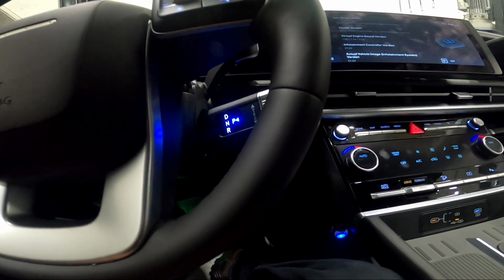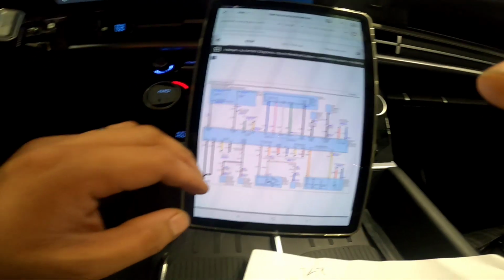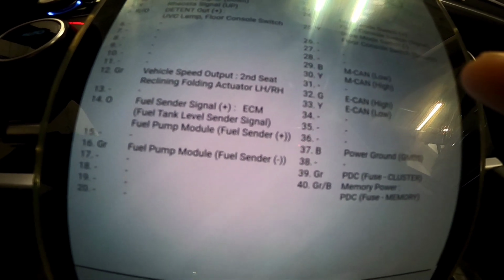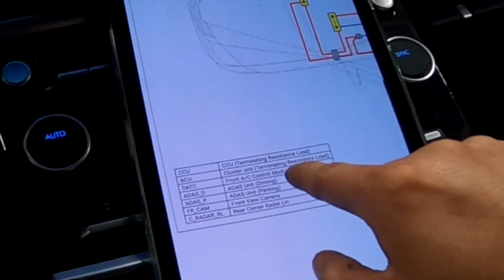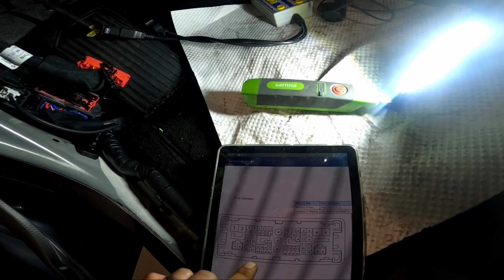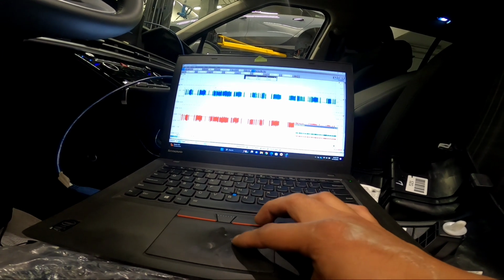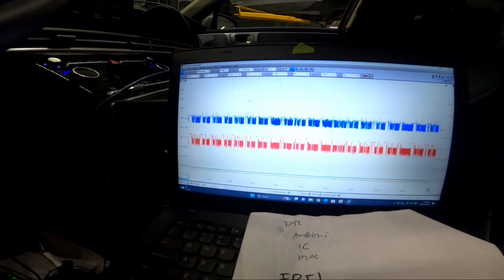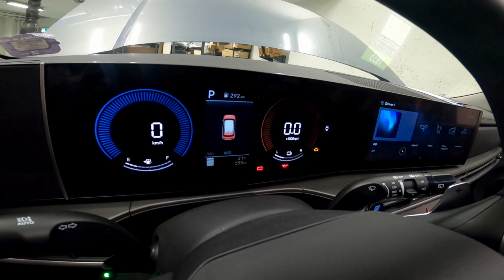2025 Hyundai Santa Fe Hybrid | Communication Network Fault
Hey guys I have this 2025 Santa Fe hybrid with multiple warning lights in the cluster. During the fault the system scan there's multiple modules has no communication like the HVAC, the corner radar and front radar and instrument cluster. In this video I will be diagnosing this network communication failure. I will be using the oscilloscope to see the CAN network waveform. I hope you guys will enjoy the video and thanks again for watching.

The jobs that you see on these videos are based on my knowledge and  as a technician. Information provided through this youtube channel is not intended to serve as a substitute for your professional technician/manufacturer.